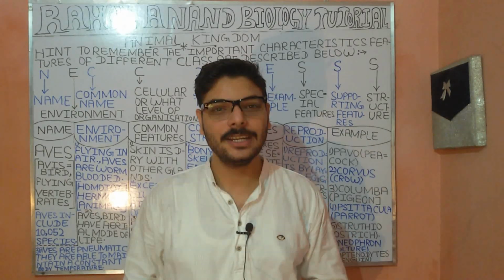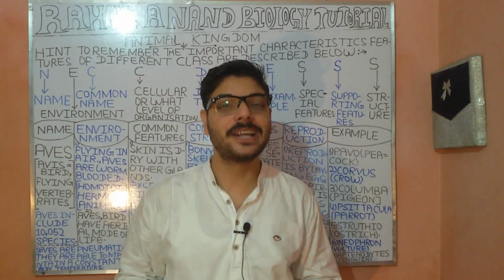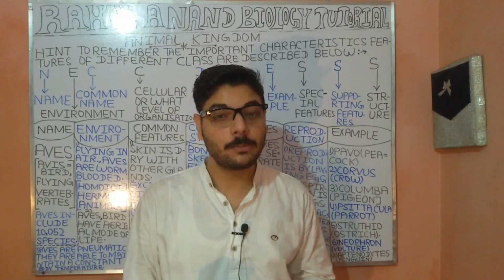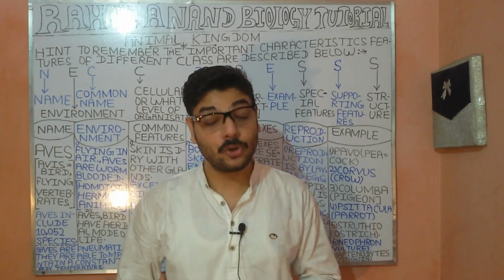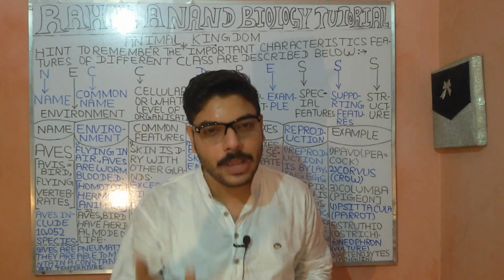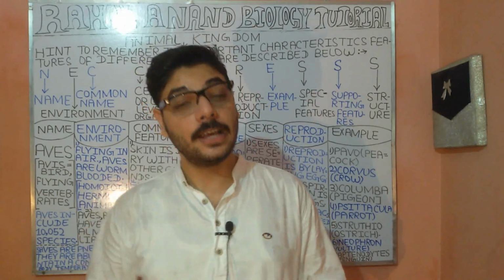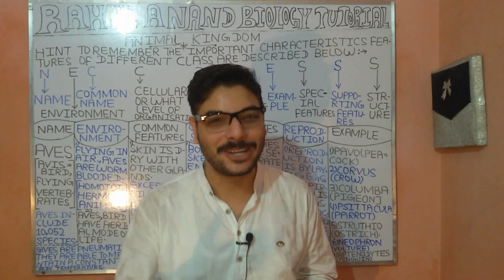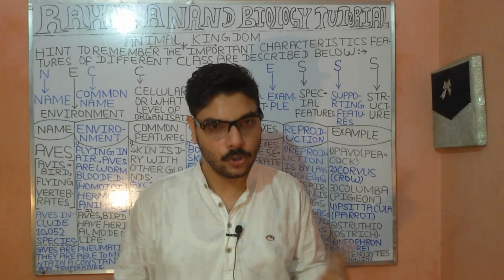Class Aves (Bird)|Neet Biology|Animal Kingdom|RahulAnandBiologyTutorial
ANIMALKINGDOM CLASS Aves Bird 1)WHAT IS CLASS AVES? 2)WHAT IS ENVIRONMENT OF CLASS AVES? 3)WHAT IS COMMON FEATURES OF CLASS AVES? 4)WHAT IS COMMON STRUCTURE OF CLASS AVES? 5)WHAT IS SEX OF CLASS AGES (BIRD)? 6)WHAT IS REPRODUCTION IN CLASS AVES? 7)WHAT ARE EXPLANE OF CLASS AVES?